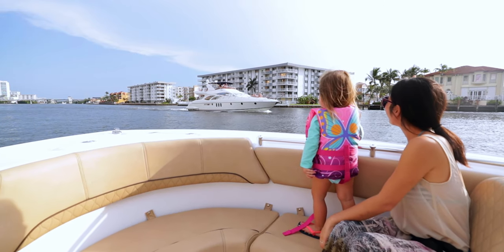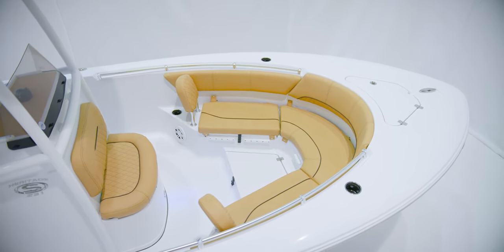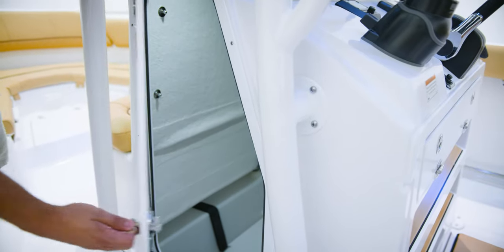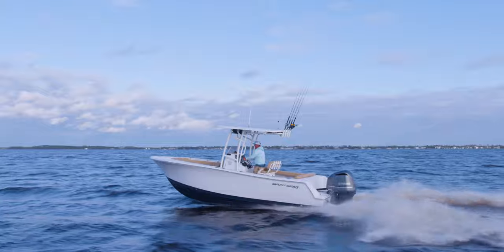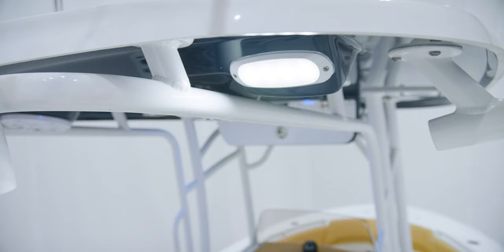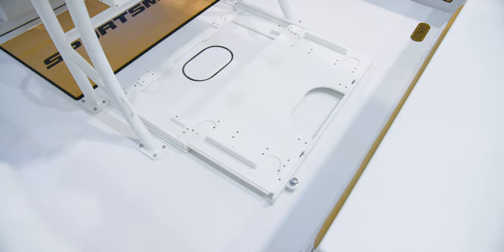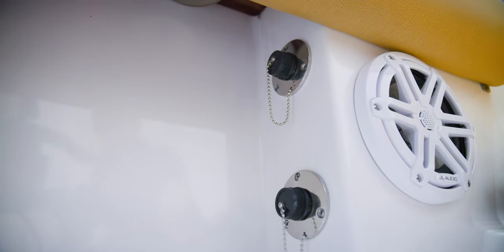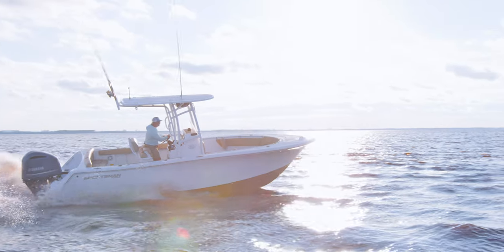Heritage 231 Center Console - 2021 Walkthrough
THE 23-FOOT CENTER CONSOLE CLASS HAS LONG BEEN THE BENCHMARK OF VERSATILITY, CAPABILITY AND PERFORMANCE. THE HERITAGE 231 DEFINES THAT BENCHMARK.

The Heritage 231 is the perfect package for any family looking for versatility and ease of trailering. Available with up to a 250 horsepower engine, it has an ideal layout for many activities on the water, from tubing to fishing. It can be optioned with either a canvas T-Top or a Fiberglass Hard-Top and has a high capacity rating of 12 people.

Chapters:
Introduction- 0:00
Specifications and Construction 00:31
Bow 01:20
Anchor Compartment 01:50
Console 02:26
Console Interior 02:40
SportLink® 03:05
Steering and Trim Tabs 03:41
Battery 03:49
JL Audio System 04:05
Premium Package 04:20
Console Features 05:07
Seating and Upholstery 05:31
Leaning Post Features 05:57
Gunnels 06:23
Stern Layout 06:46
Storage 06:58
Self Bailing Cockpit 07:35
Lighting Package 08:12
Closing 08:38